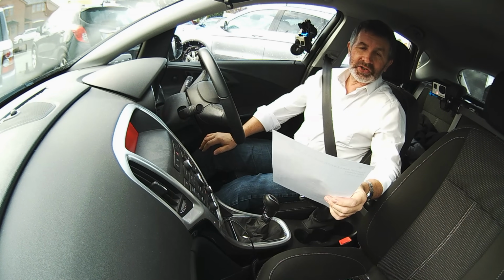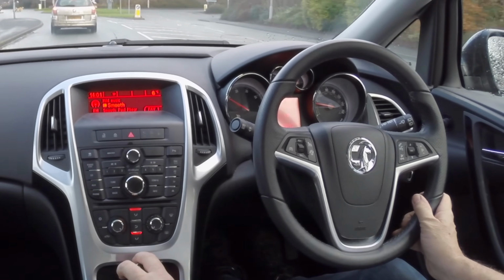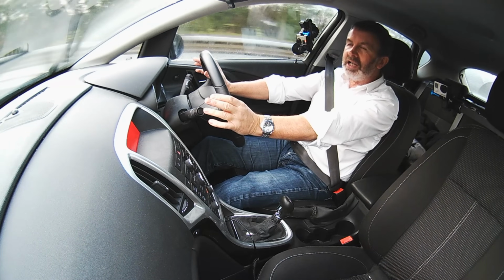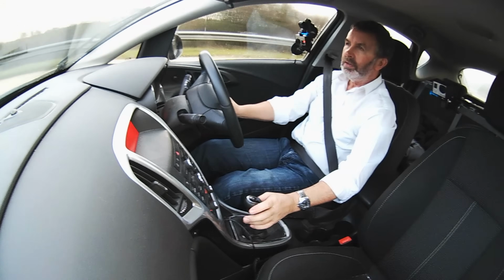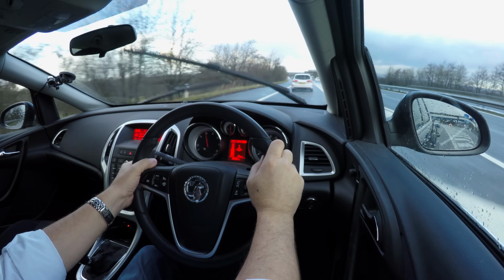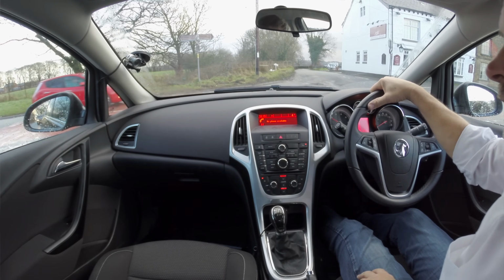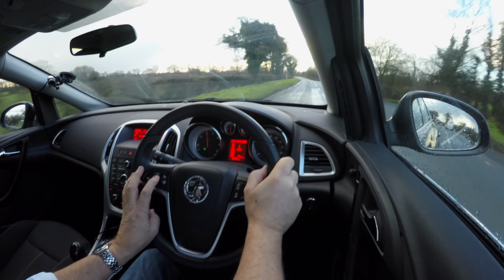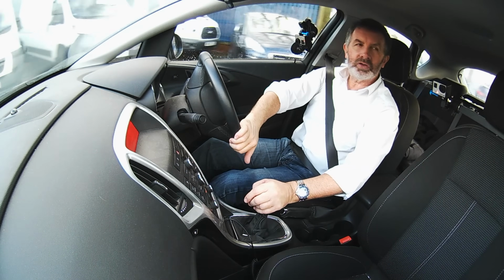2014 Vauxhall Astra 2 0 CDTi ecoFLEX 16v SRi 5dr | Review and Test Drive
Review and Virtual Video Test Drive In Our 2014 Vauxhall Astra 2 0 CDTi ecoFLEX 16v SRi 5dr